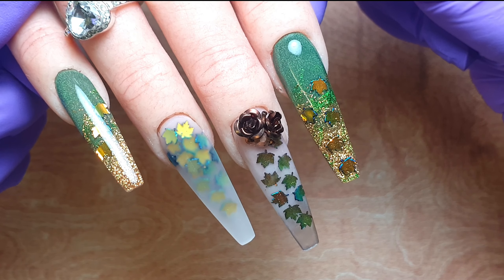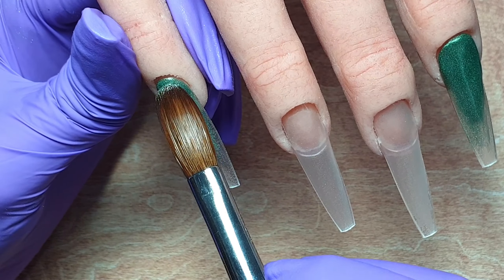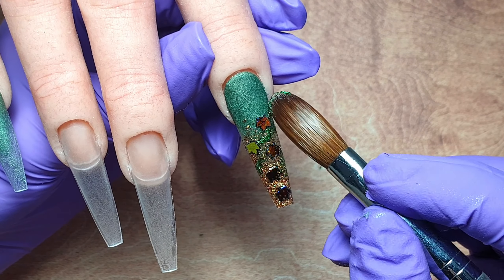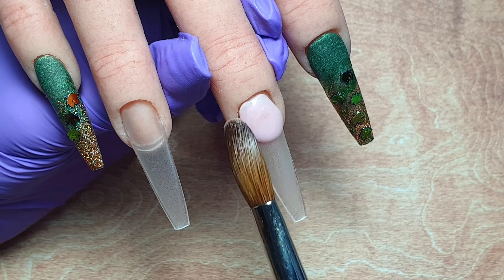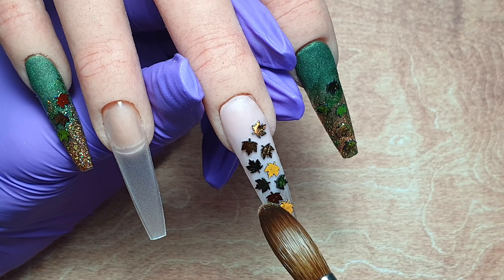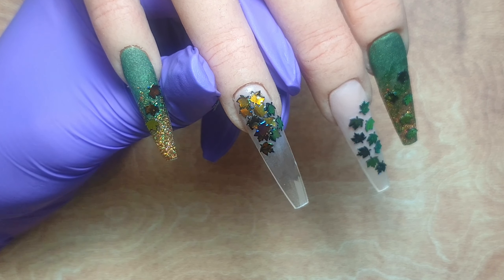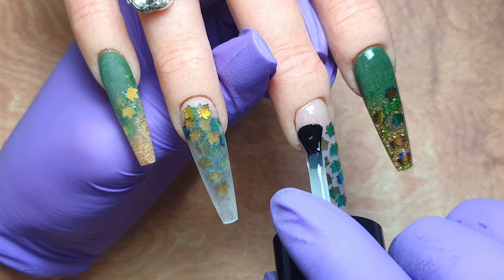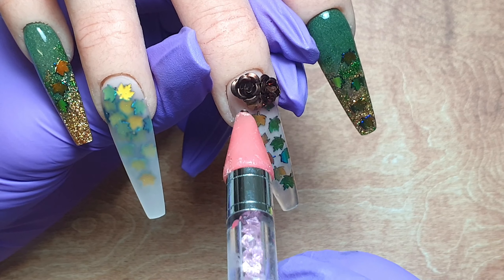Encapsulated Autumn Leaves Acrylic Design 🍂 CJP Acrylic Nails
👇🏻Open Me👇🏻

🍂Encapsulated Autumn Leaves🍂

Hey everyone! Hope you're all good!

Today I'm finally doing a full on Autumn Acrylic Design! 🍂 A encapsulated leaves design was suggested by one of my insta followers so I thought I'd give it and I love how the nails turned out!

Using all acrylic from CJP nail systems as well as some glitter and nail art, finished off with a glossy & matte combo with some gorgeous copper roses!

Byeeee xox

💗🎀 Products Used 🎀💗

Glamerliz - Elsa Painted Silicone Hand.

CJP:
• Emerald city
• Fantasy
• Crystal Glass
• The one monomer
• Tack Free Top Gloss

Femme Fatale Nails:
• Satin Sheets Matte Top Coat

💫💎 Glitter and Nail Art 💎💫

Trilogy:
• Valencia Holo

The crystal studio:
• Copper Roses

• Glitter Planet galaxy brush size 12

* Any items marked with a * have been sent to me to review or gifted, however I'd only ever tell you guys my genuine thoughts and opinions on them ♥️